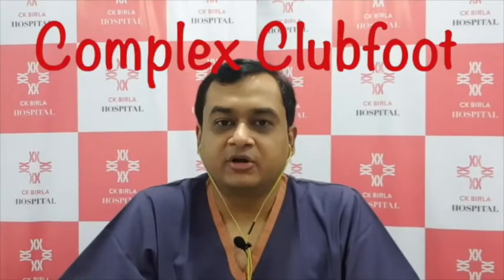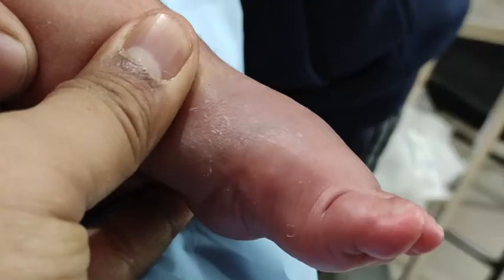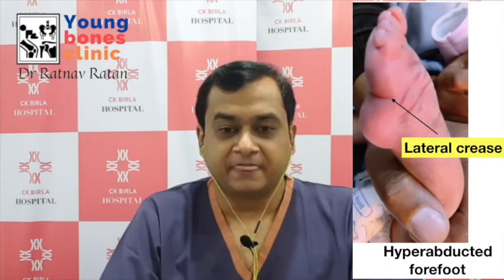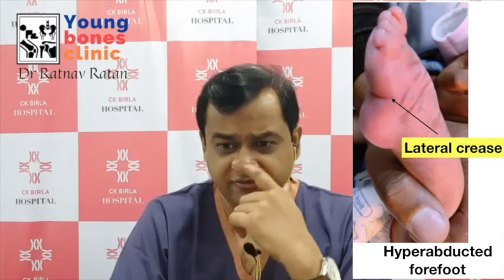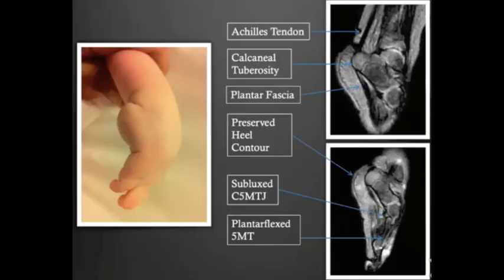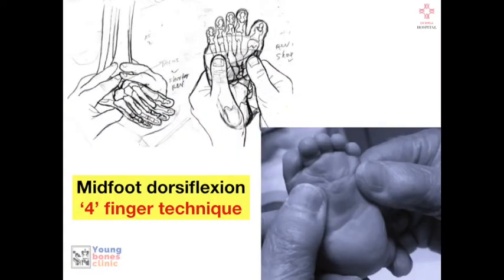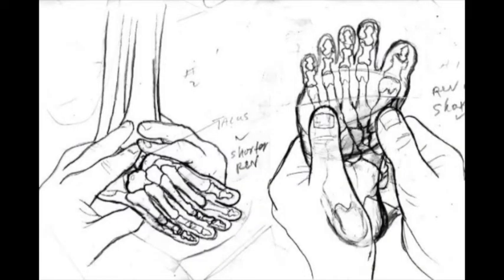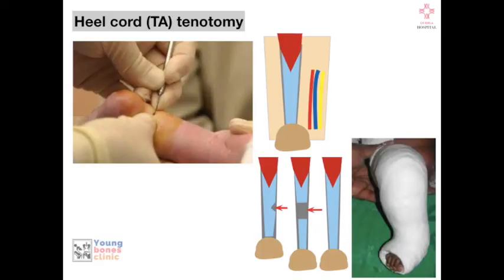𝐂𝐨𝐦𝐩𝐥𝐞𝐱 (𝐀𝐭𝐲𝐩𝐢𝐜𝐚𝐥) 𝐂𝐥𝐮𝐛𝐟𝐨𝐨𝐭: 𝐤𝐞𝐲𝐬 𝐭𝐨 𝐝𝐢𝐚𝐠𝐧𝐨𝐬𝐢𝐬! जानिए जटिल क्लब्फूट की विषय मे। 𝐃𝐫 𝐑𝐚𝐭𝐧𝐚𝐯 𝐑𝐚𝐭𝐚𝐧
The “𝐀𝐭𝐲𝐩𝐢𝐜𝐚𝐥” 𝐂𝐥𝐮𝐛𝐟𝐨𝐨𝐭, also referred to as 𝐂𝐨𝐦𝐩𝐥𝐞𝐱 𝐂𝐥𝐮𝐛𝐟𝐨𝐨𝐭 in some research, has recently been recognized as a specific Subtype of Clubfoot. Clinically, complex clubfeet were defined as having rigid equinus, severe plantar flexion of all metatarsals, a deep crease above the heel, a transverse crease in the sole of the foot, and a short and hyperextended first toe.These feet are very difficult to treat and there is a higher chance for potential complications. In many of these cases, the cast slips very often with the resulting abnormal forces on the foot, heel and possibly the leg that lead to the characteristic deformity.The 𝐦𝐨𝐝𝐢𝐟𝐢𝐞𝐝 𝐏𝐨𝐧𝐬𝐞𝐭𝐢 𝐦𝐞𝐭𝐡𝐨𝐝(𝟒 𝐟𝐢𝐧𝐠𝐞𝐫 𝐭𝐞𝐜𝐡𝐧𝐢𝐪𝐮𝐞) is an effective first line treatment for atypical clubfoot, but it requires an increased number of casts and has an increased rate of relapse.